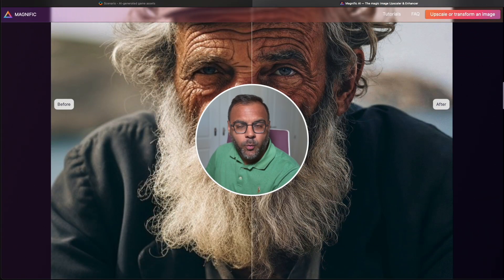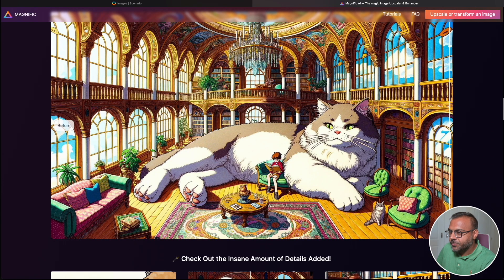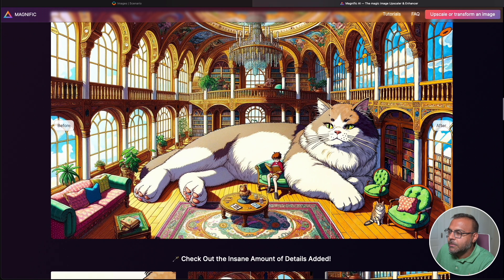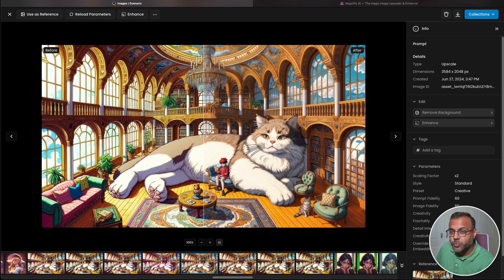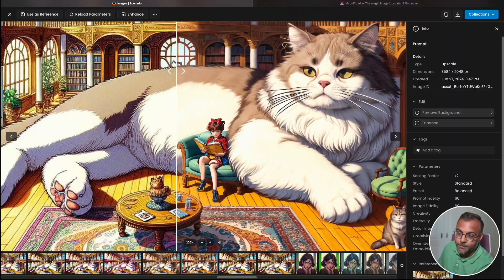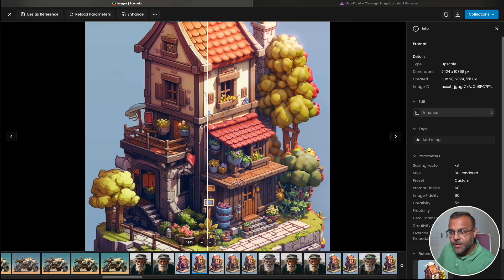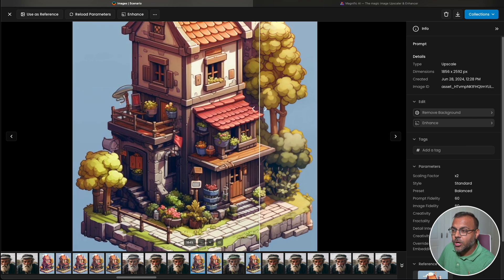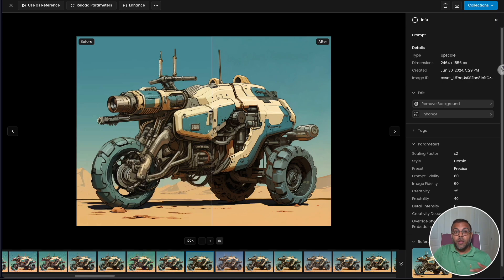You Won't Believe the POWER of Scenario in AI Upscaling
In this video, we delve into AI image upscaling by comparing the new Scenario AI upscaler with industry leader, Magnifique. Through various image examples, including illustrations, game art, and photorealistic images, we highlight the unique features and performance of each tool.

Learn how Scenario's affordability, versatility, and free tier compare to Magnifique's high detail. Get valuable tips, such as turning off style embeddings for optimal results with Scenario, and explore different stylistic outcomes from photorealism to chrome finishes.

Join me!

Chapters
00:00 Introduction to AI Upscaling
00:34 Traditional vs. AI Upscaling
01:57 Scenario vs. Magnifique: Feature Comparison
04:48 Scenario's Versatility in Styles
05:38 Isometric Game Art Upscaling
07:13 Exploring Scenario's Model Variations
07:47 Photorealistic Image Upscaling
08:26 Tweaking for Better Results
09:40 Advanced Settings for Enhanced Detail
11:36 Comparing Landscape and Architecture Upscaling
13:43 Challenges with Portraits
14:53 Upscaling Illustrated Images
15:57 Final Thoughts and Community Engagement